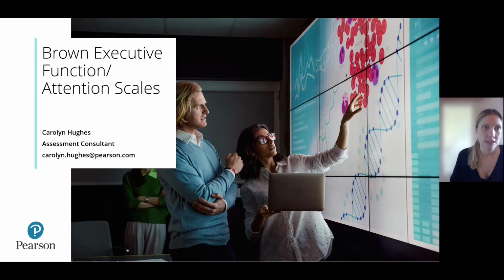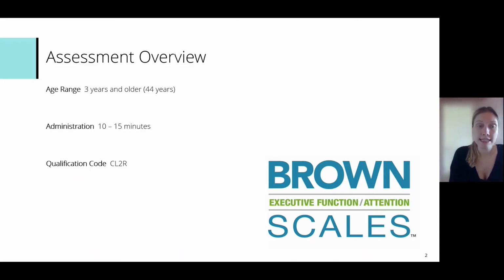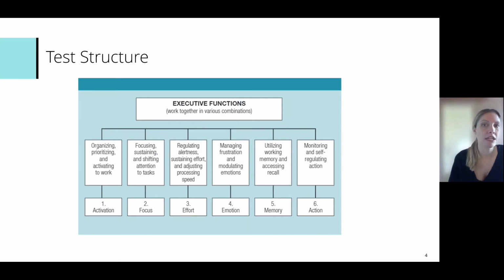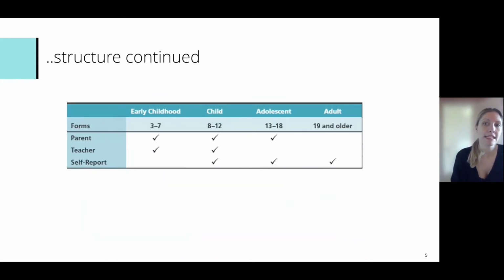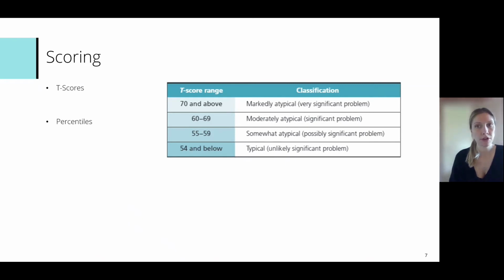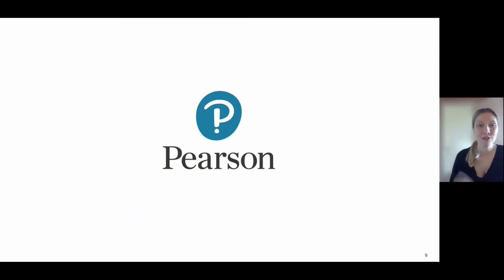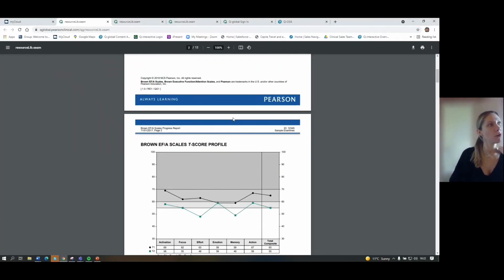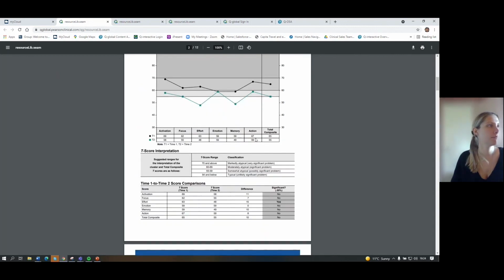Brown Executive Function / Attention Scales overview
Join Assessment Consultant Carolyn Hughes for a 15 minutes overview on the newest version of the Brown EF/A